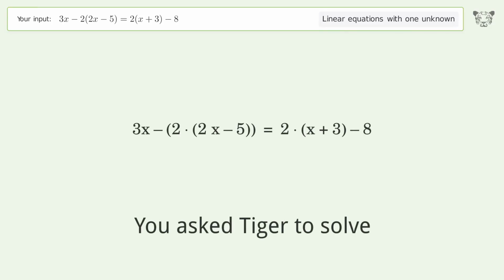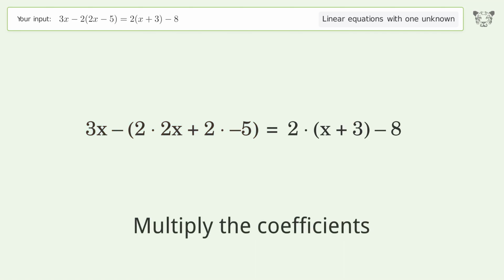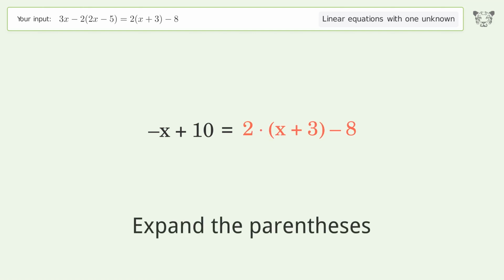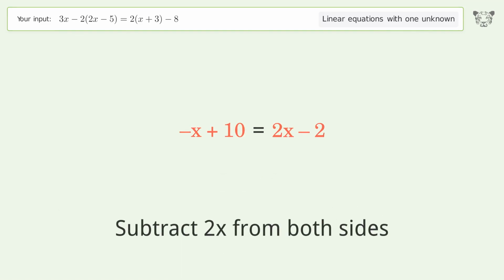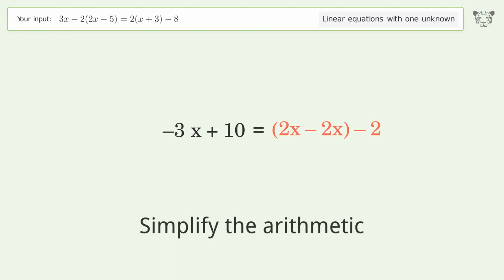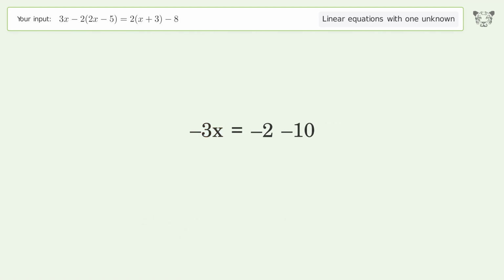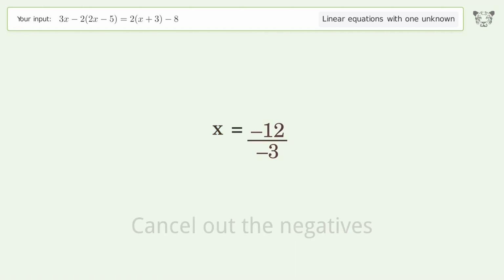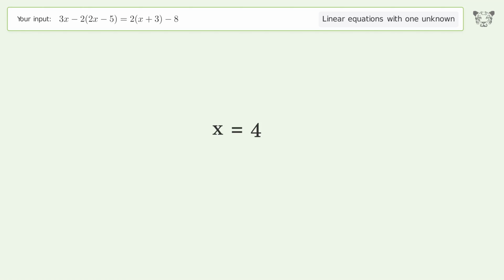Linear equation with one unknown: Solve 3x-2(2x-5)=2(x+3)-8 step-by-step solution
Solving 3x-2(2x-5)=2(x+3)-8 using the linear equation with one unknown solver

for a step-by-step and more tips and tricks for dealing with linear equations with one unknown.